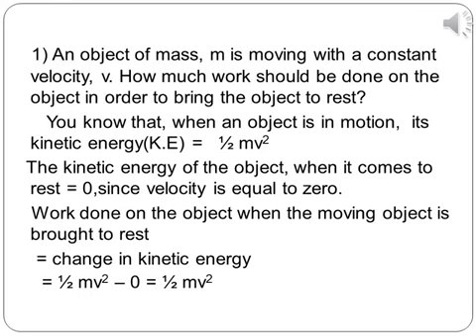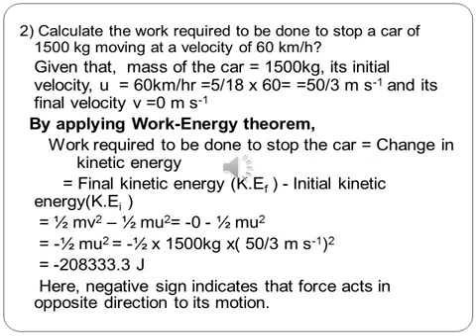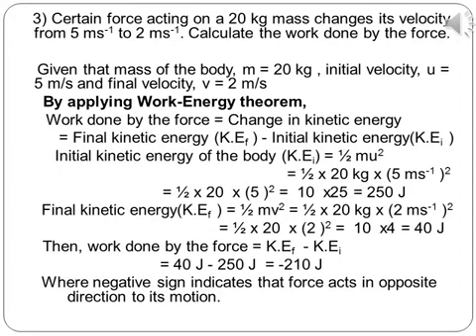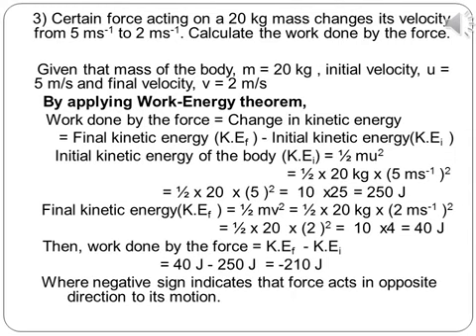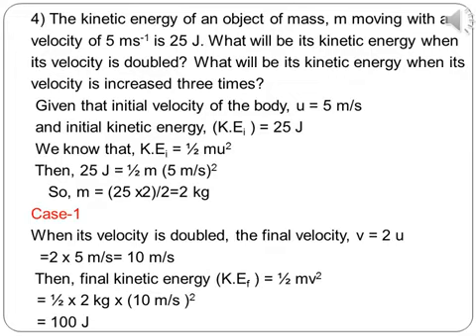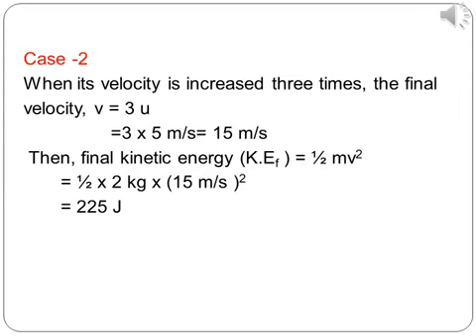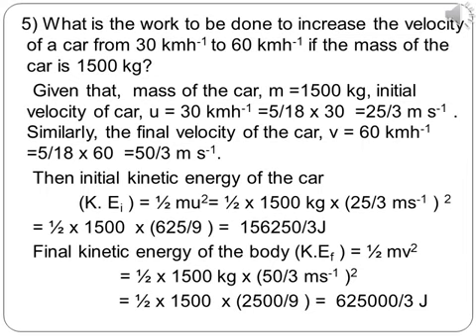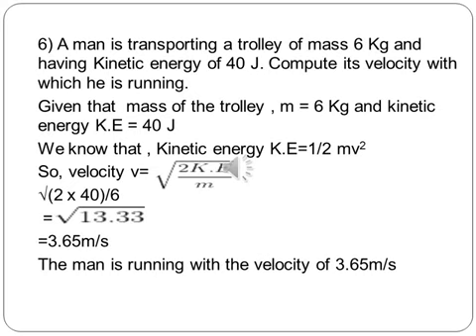IX-PHYSICS:WORK AND ENERGY(PART-5)-NCERT